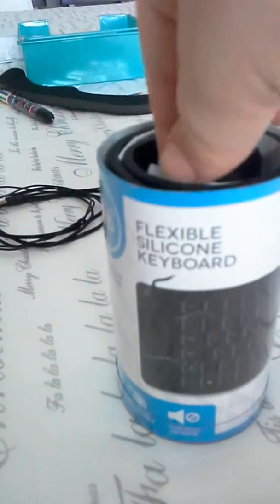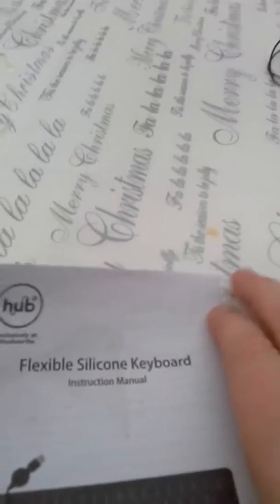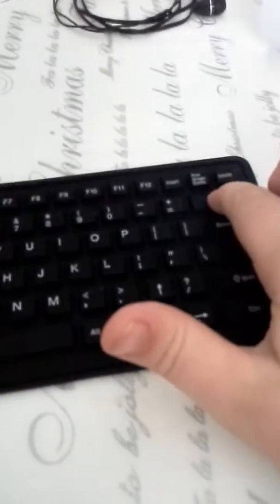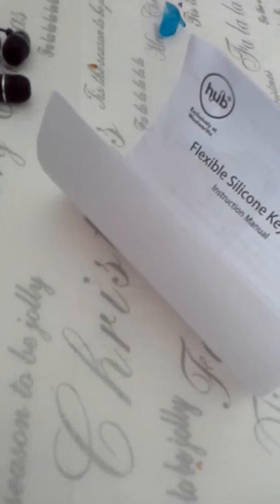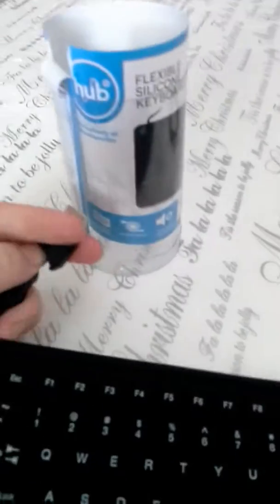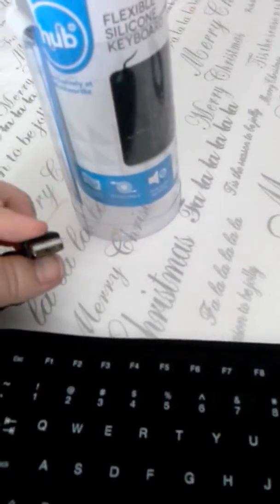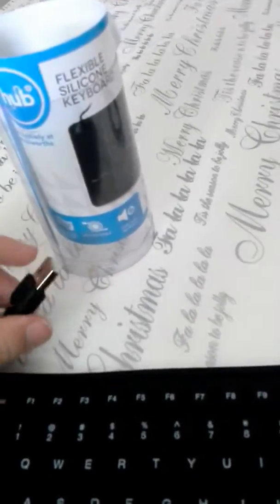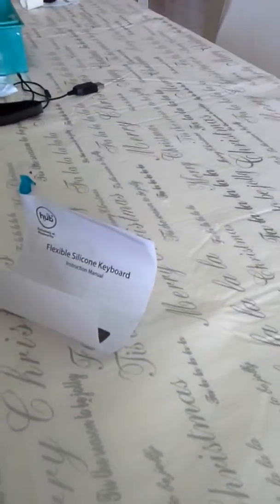Keyboard unboxing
It works very well